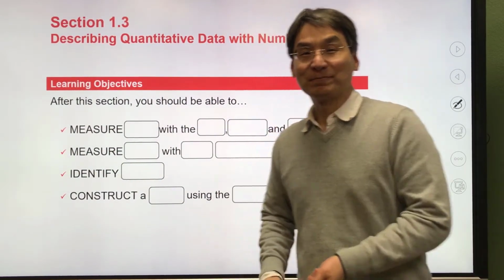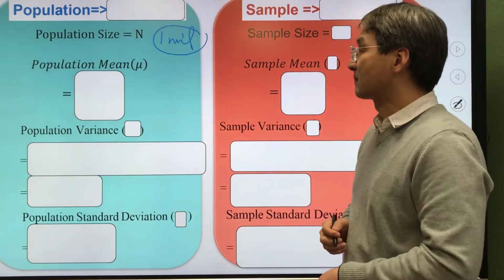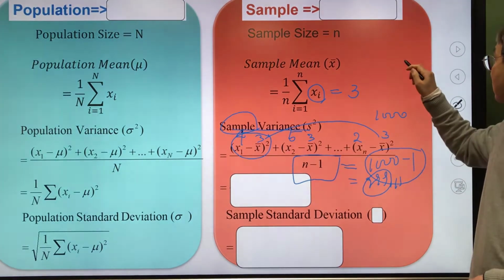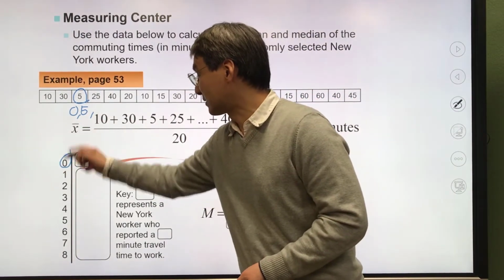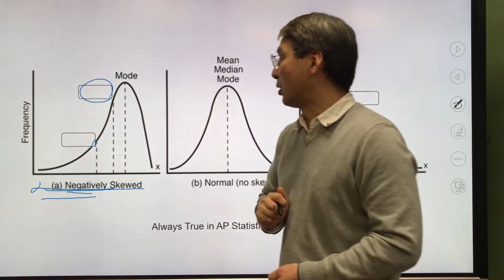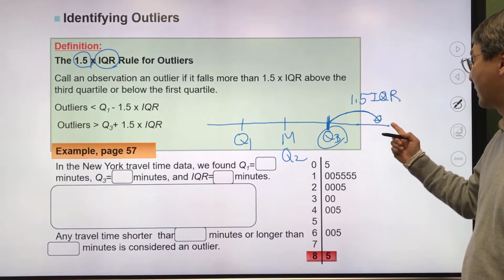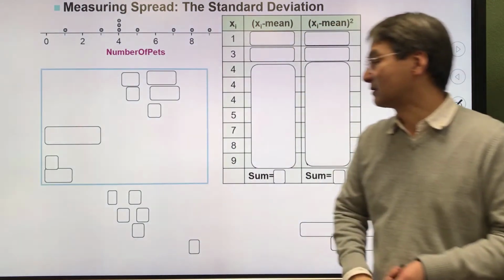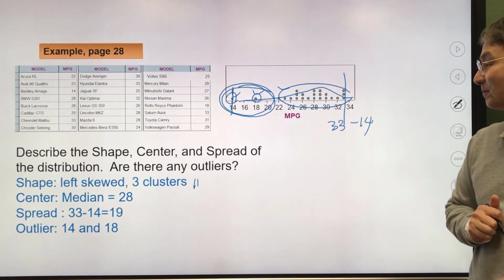AP Statistics 1.3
You can enjoy AP Statistics without memorizing formulas.